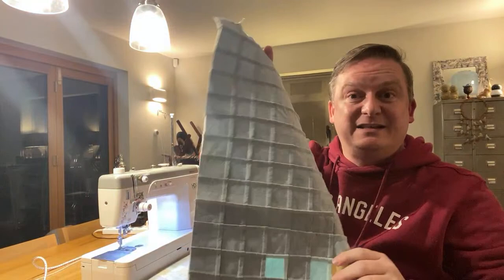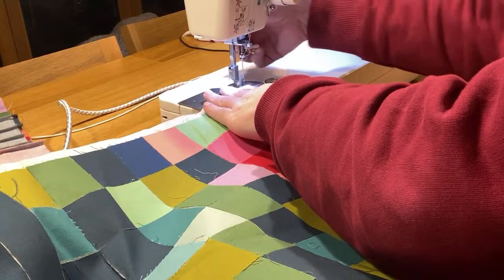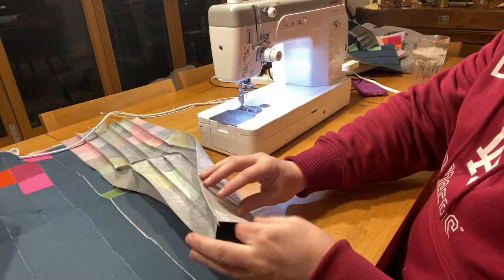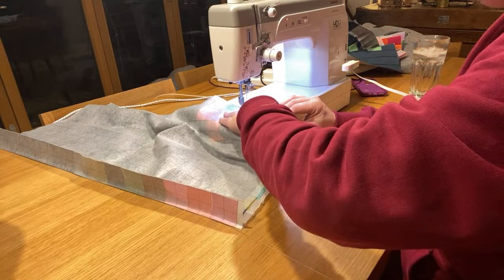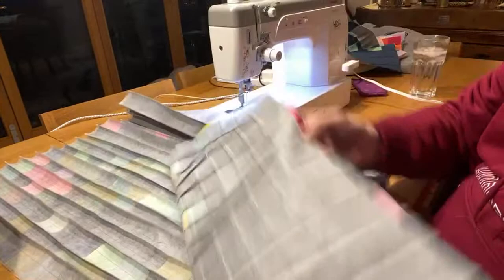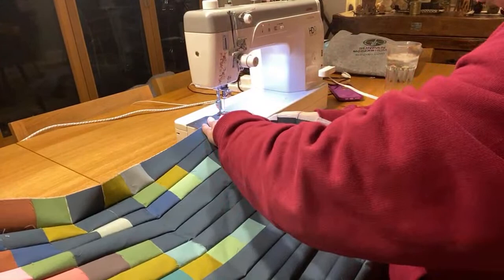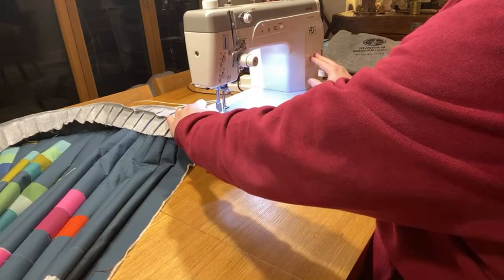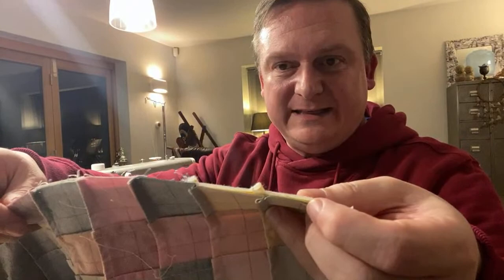Tilda Embroidery Flower Quilt Session 5 of 6 - Stitching the Blocks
This is a six part series of the sew along of the amazing Tilda Embroidery Flower quilt. Available as a free pattern on the Tilda World website.

This episode introduces you to how you stitch your quilters grid product to make this kit. Quilters grid is a fantastic product and we think it is a great way to make this project.

UPDATED: 15/02/2023

The Tilda kits on my website have sold out. This has been so incredibly sort after, the uk supplier has sold out of the background fabric throughout the entire country. So I have created a PREORDER section on my website. The stock is sad to replenish around the end of April 2023. So if you would like to order a kit these can be shipped to Great Britain by the 7th May 2023. Earlier if fabric arrives sooner.